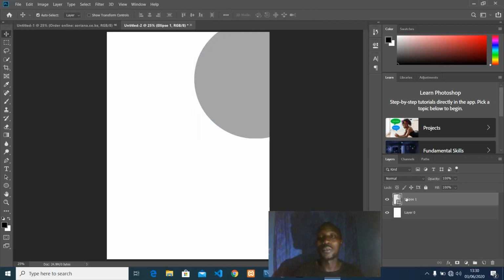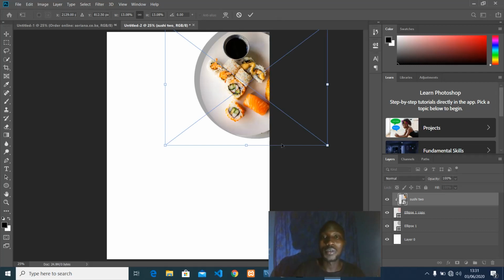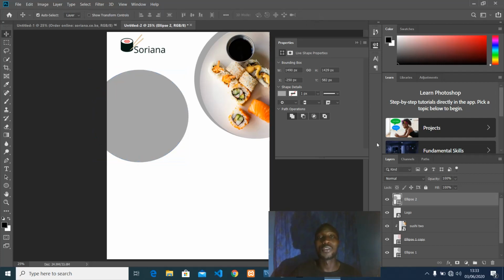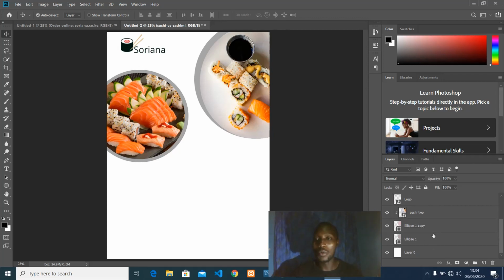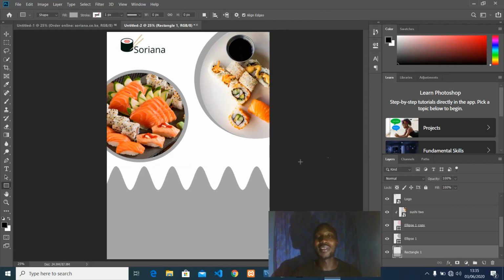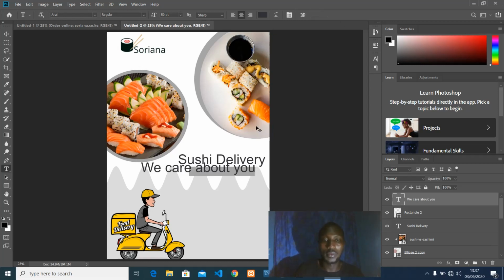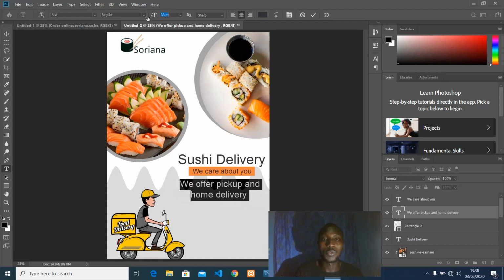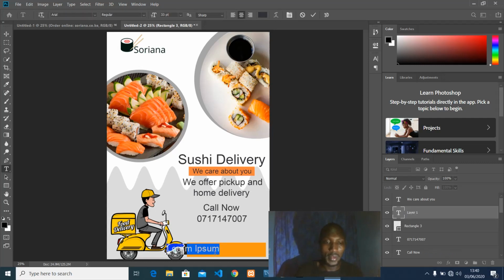How to Create a Professional Flyer in Photoshop | Restaurant Flyer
In this video, i will show you how we can easily create simple but good looking flyers using Photoshop